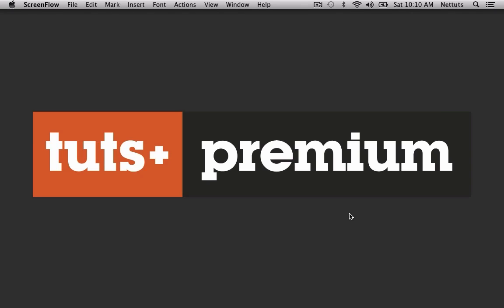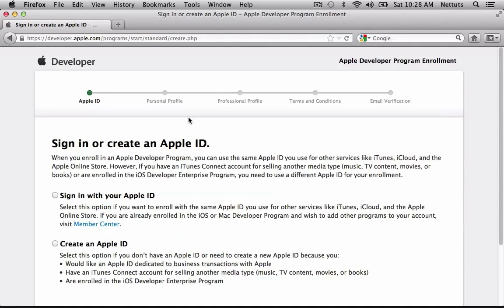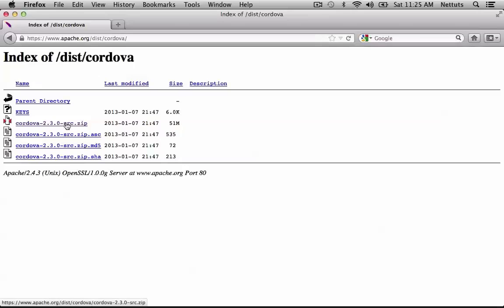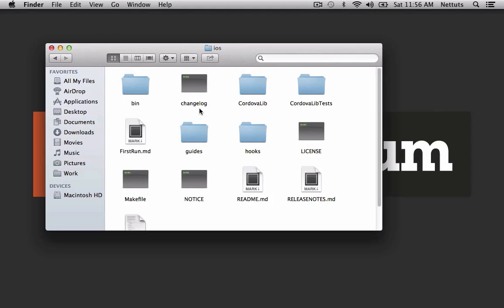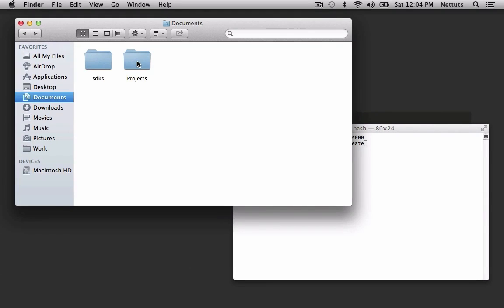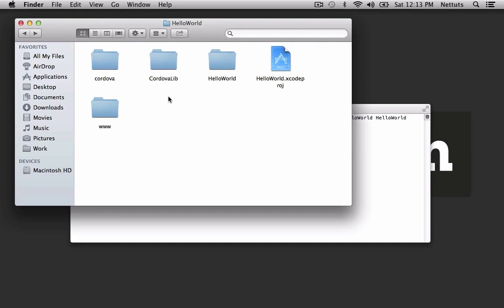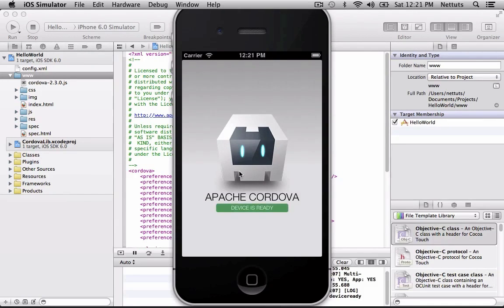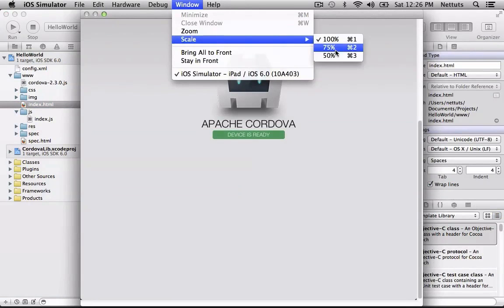02 Getting Started with iOS